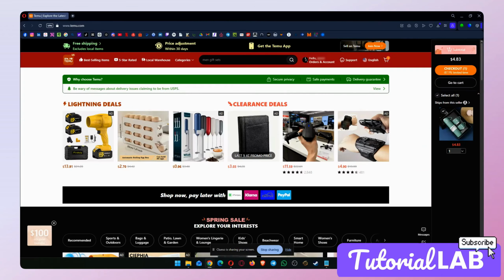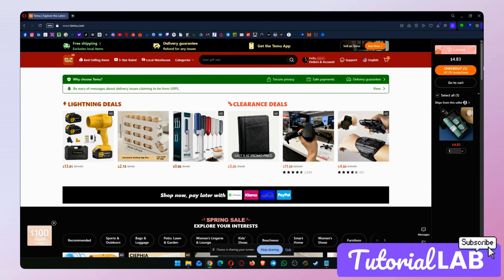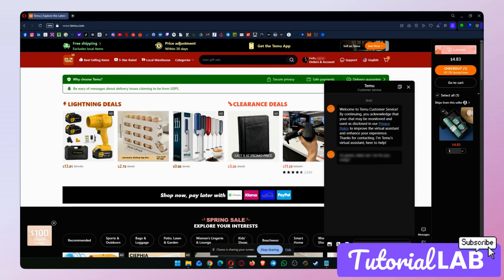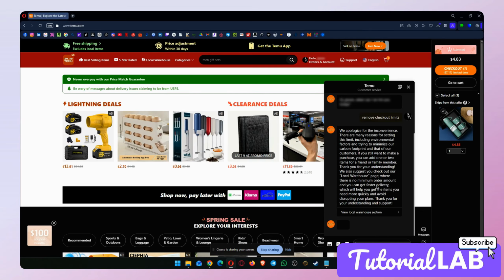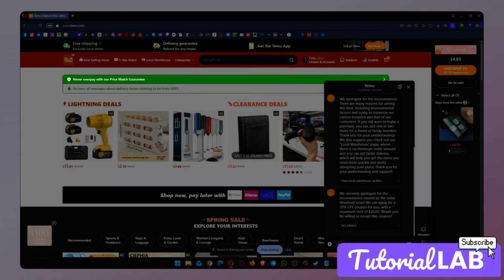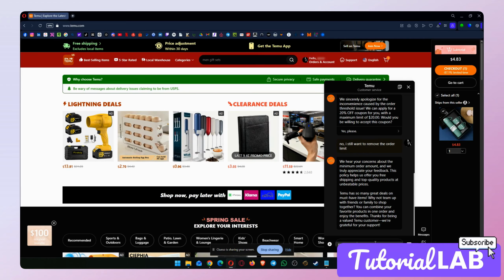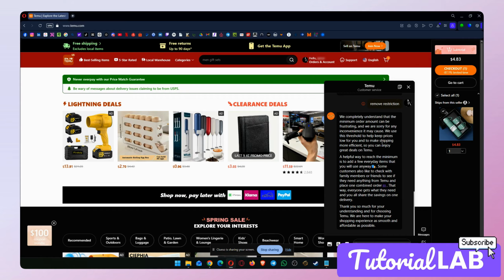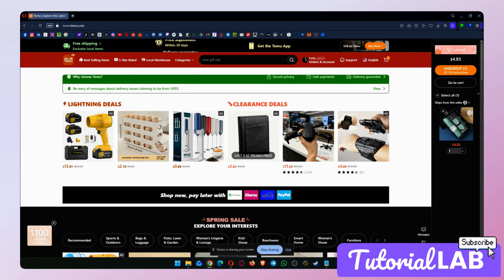How To Remove Minimum Checkout In Temu (Step By Step)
How To Remove Minimum Checkout In Temu

Hello everyone! In this video, I’ll show you exactly "How To Remove Minimum Checkout In Temu" and explain what you can (and can’t) do about order limits on the platform.

We’ll go step by step through "temu minimum order" and how it works. You’ll learn whether it’s possible to "remove minimum checkout temu", plus tips that may help you qualify for "temu no minimum checkout" such as using promotions, coupons, or specific account offers. We’ll also cover what to expect regarding "remove order limit temu" and how checkout requirements may vary depending on deals or location.

By the end of this tutorial, you’ll clearly understand how Temu’s minimum checkout works and the best ways to manage or reduce it when placing orders.